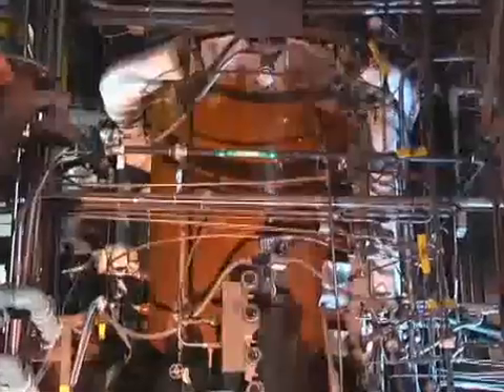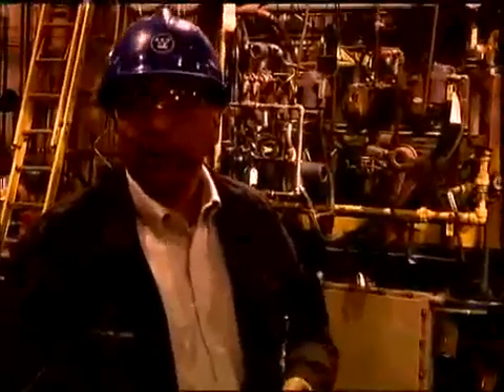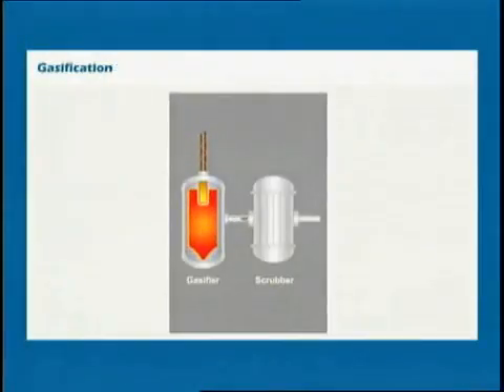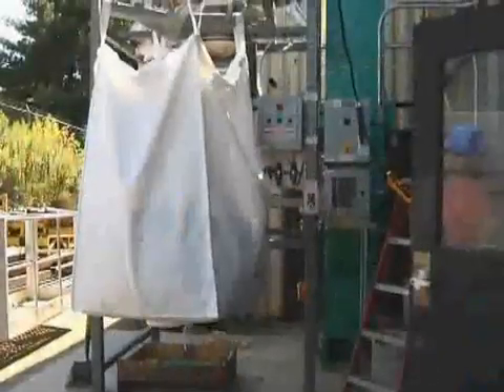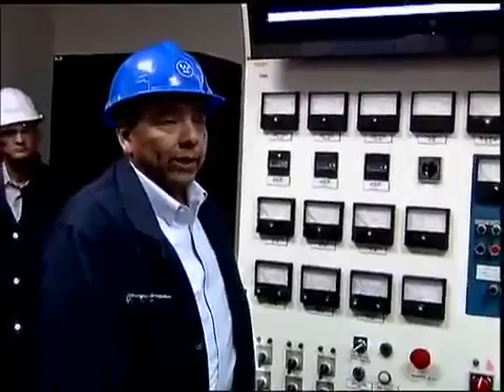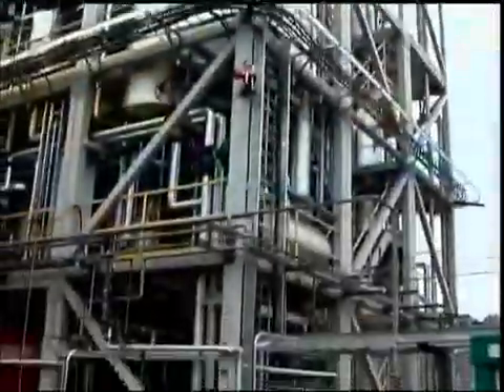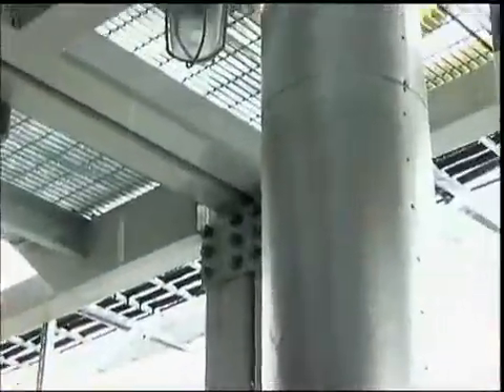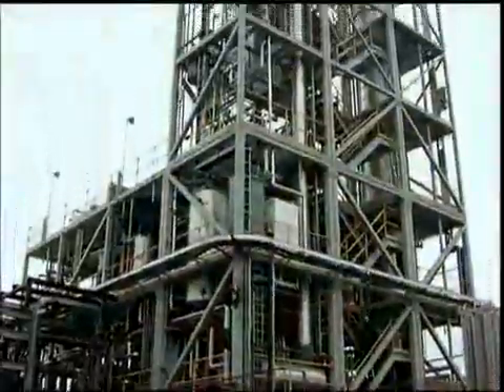Inside Coskata's Flexible-Feedstock Ethanol Facility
A tour of Coskata's semi-commercial facility in Madison, PA, where ethanol is produced from a wide variety of feedstocks using plasma gasification and specially engineered microorganisms.